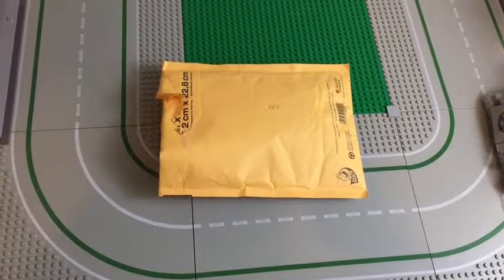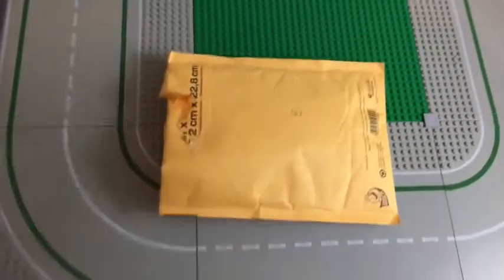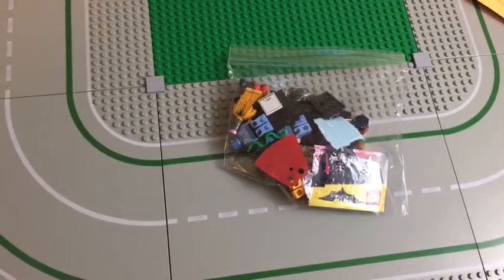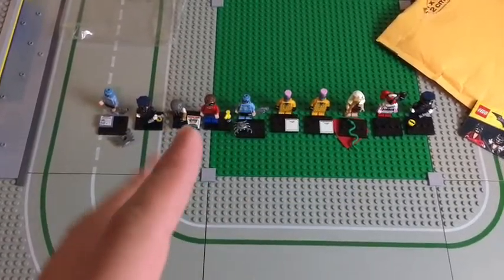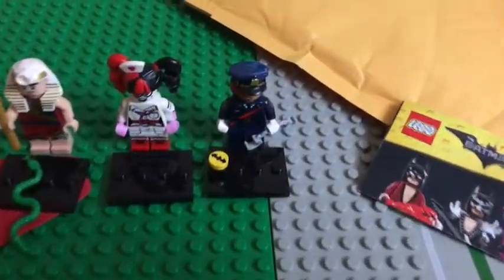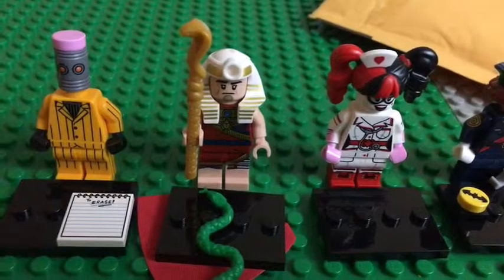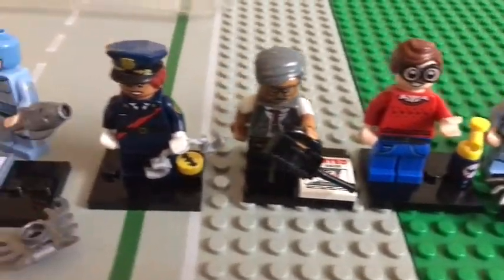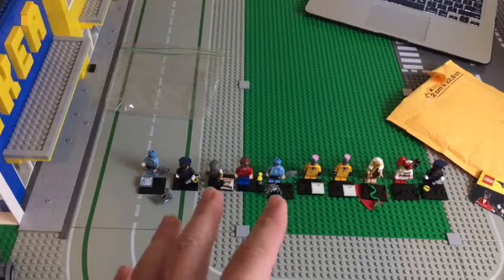Lego Haul #1 Batman CMF's!!